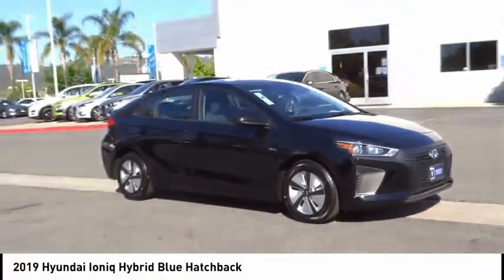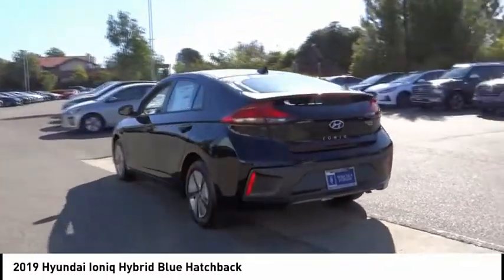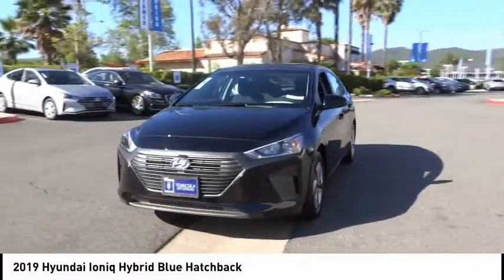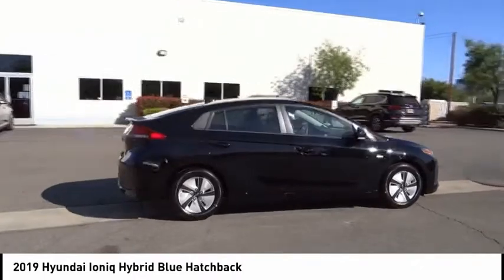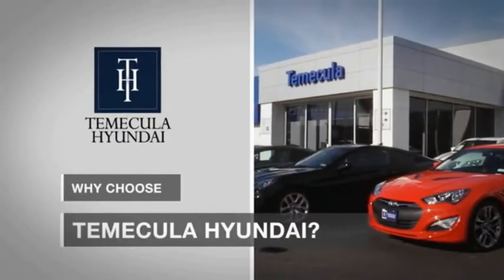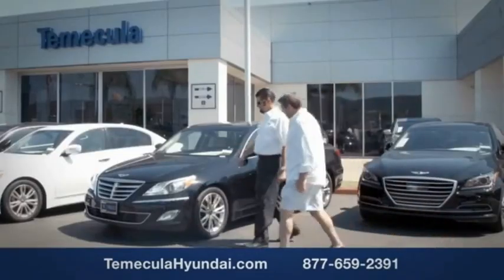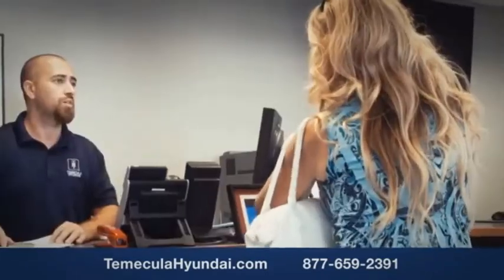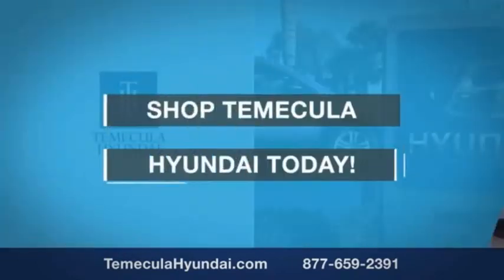2019 Hyundai Ioniq Hybrid TEMECULA MURRIETA MENIFEE HEMET CORONA ESCONDIDO M191118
2019 Hyundai Ioniq Hybrid Blue Hatchback

Temecula Hyundai
27430 Ynez Rd.

TEMECULA HYUNDAI PROUDLY SERVING TEMECULA, MURRIETA, MENIFEE, HEMET, CORONA, ESCONDIDO, AND SURROUNDING SOUTHERN CALIFORNIA LOCATIONS. THIS BLACK 2019 Hyundai IONIQ HYBRID IS EQUIPPED WITH A Engine: 1.6 GDI Atkinson Cycle DOHC, TRANSMISSION, AND RECEIVES AN ESTIMATED 57 City/59 Hwy MPG. 2019 Hyundai IONIQ HYBRID Blue Hatchback Priced below KBB Fair Purchase Price! 2019 Hyundai Ioniq Hybrid Blue Black Noir Pearl Blue 4D Hatchback 1.6L I4 DGI Hybrid DOHC 16V LEV3-SULEV30 FWD 6-Speed EcoShift Dual Clutch 57/59 City/Highway MPG All sale prices exclude leases. All prices plus sales tax, license fees, $85 doc fee and any other government fees. Dealer installed accessories extra. Must finance with Hyundai motor finance using standard rates on approved Tier 1 credit. This Vehicle is Located at: Temecula Hyundai, 27430 Ynez Road, Temecula, California 92591. Dealer Installed accessories are optional and may be purchased for an additional charge.All prices subject to government fees and taxes, any finance charges, any dealer document preparation charge, and any emission testing charge.While we make every effort to ensure the data listed here is correct, there may be instances where some of the factory rebates, incentives, options or vehicle features may be listed incorrectly as we get data from multiple data sources. PLEASE MAKE SURE to confirm the details of this vehicle (such as what factory rebates you may or may not qualify for) with the dealer to ensure its accuracy. Dealer cannot be held liable for data that is listed incorrectly. Price includes: $1250 - Retail Bonus Cash . Exp. 06/01/2020 Stock #: M191118 | VIN: KMHC65LC9KU179273 | 2019 Hyundai Ioniq Hybrid Blue Hatchback AIR CONDITIONING SECURITY SYSTEM Temecula Hyundai FOR DRIVERS IN THE GREATER TEMECULA, MURRIETA, MENIFEE, HEMET, CORONA AND ESCONDIDO AREAS, YOUR SOURCE FOR INCREDIBLE HYUNDAI MODELS IS TEMECULA HYUNDAI 27430 YNEZ RD TEMECULA, CA 92591